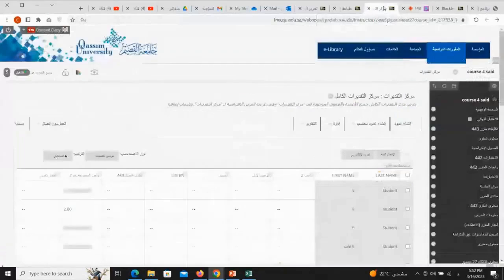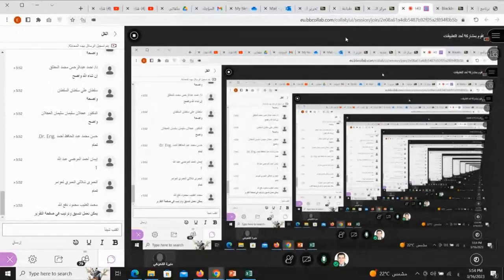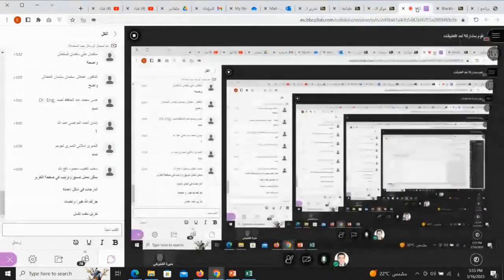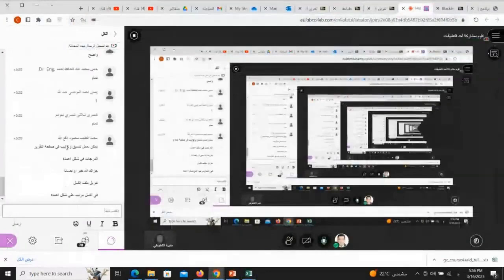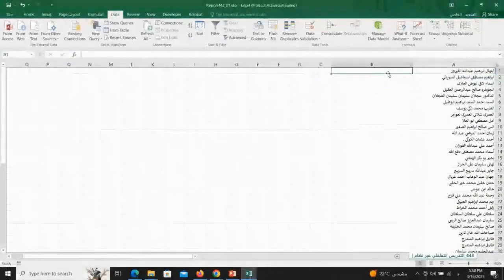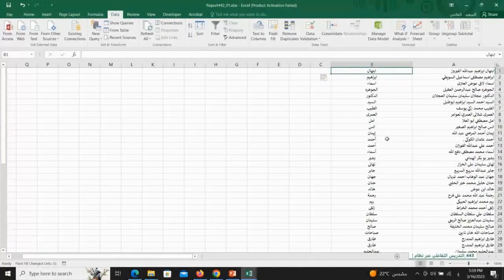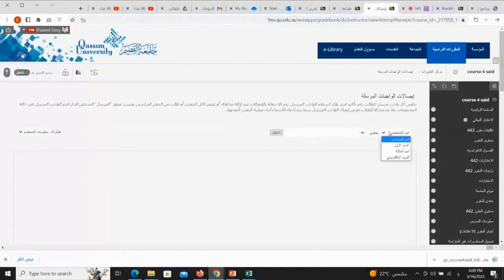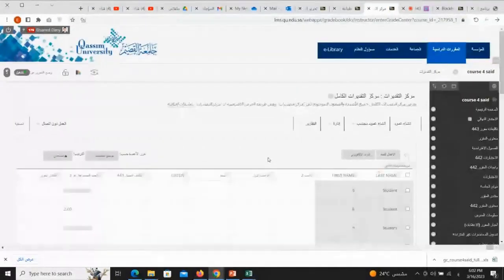12- Activate electronic course reports